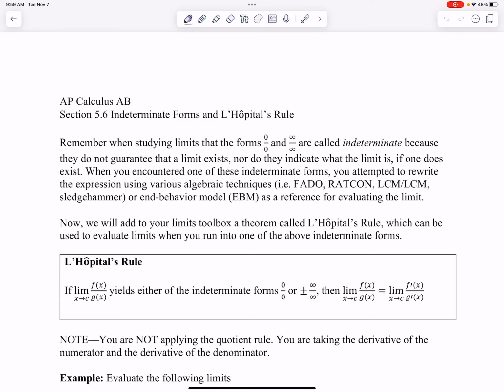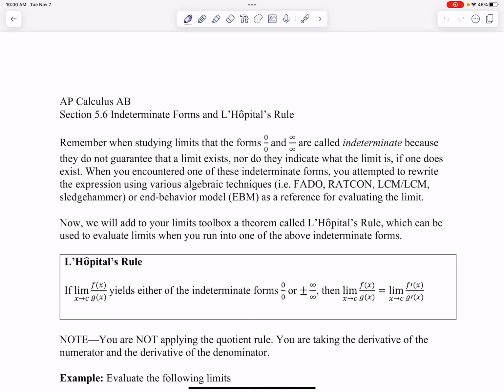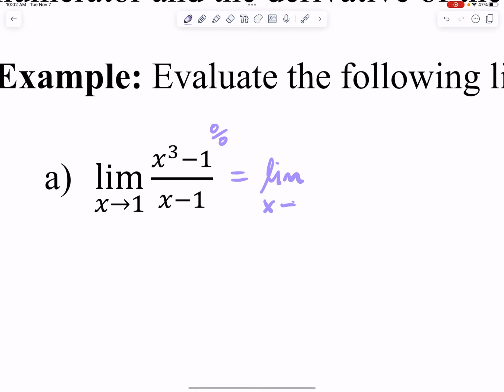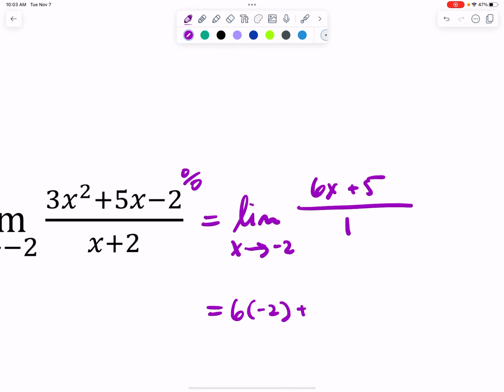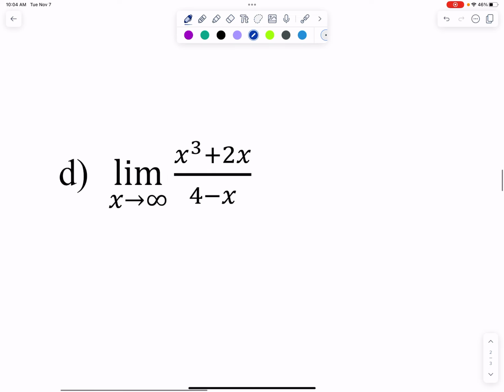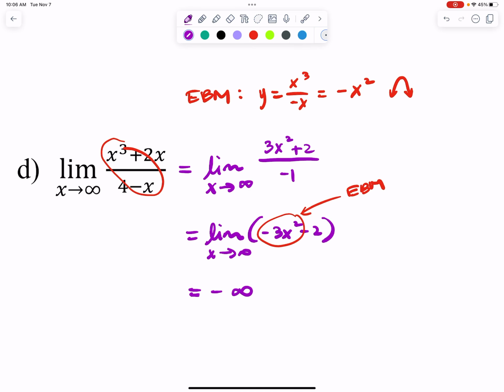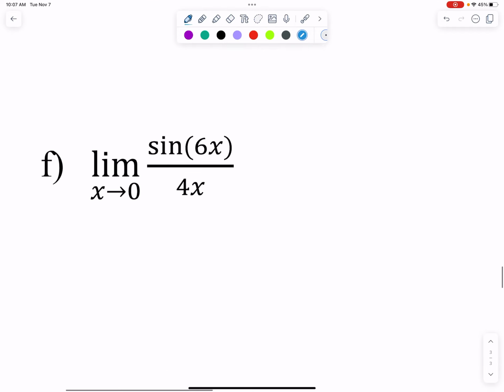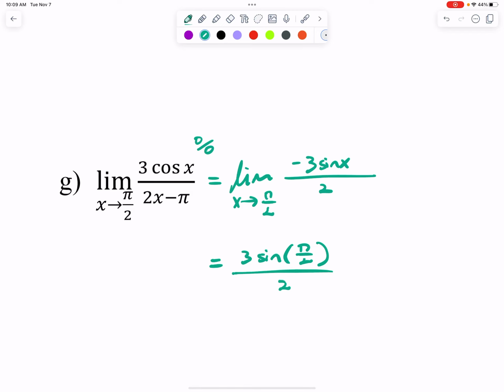AP Calc 5.6 L’Hopital’s Rule